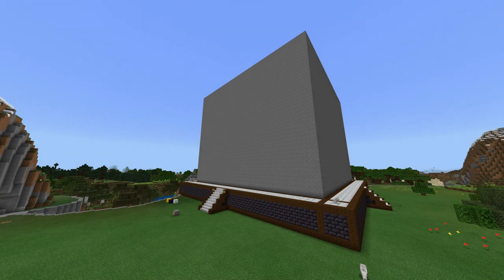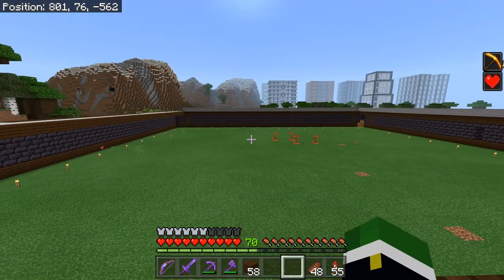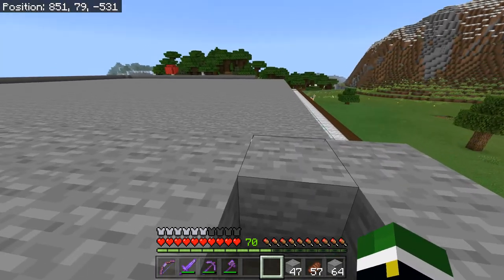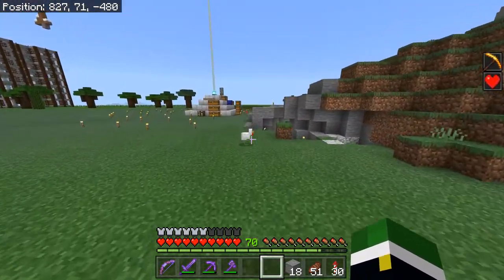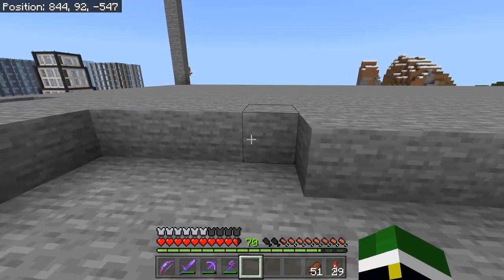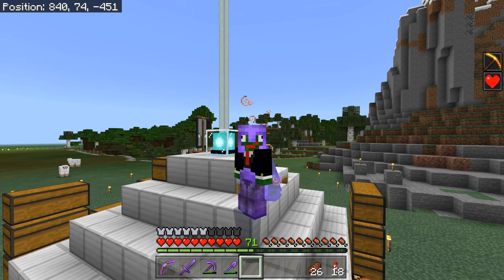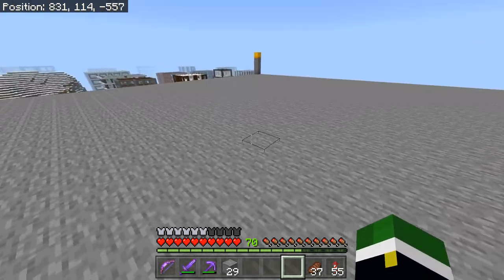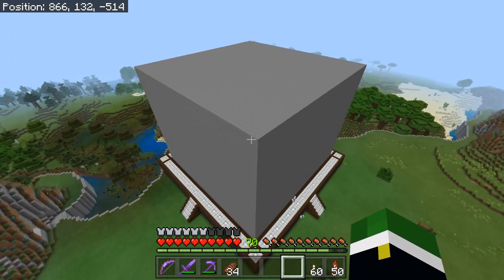I Placed 100,000 Blocks of Stone in Minecraft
I placed 100,000 blocks of Stone in Minecraft. I am insane and I don't know why I did this, but I did! It is a giant build and took me a full 7 days to create it so hopefully you guys enjoy it! I've had my minecraft world for 7 years and I apparently only had 100,000 blocks of stone to use because I ran out...OH WELL. I play on Windows 10 (Bedrock) edition, although the world was started on Minecraft Xbox 360 edition and I like to think my world is pretty nice!